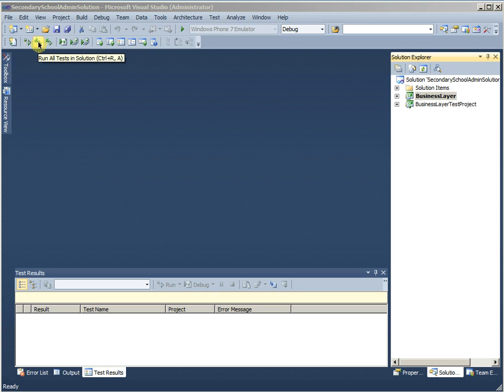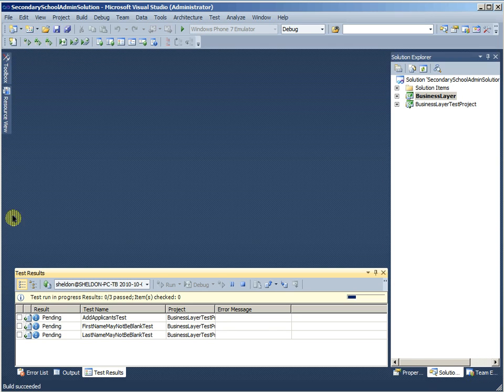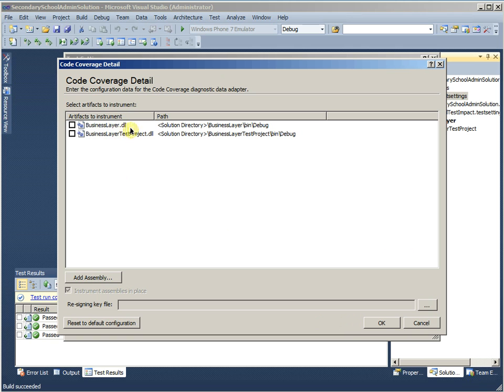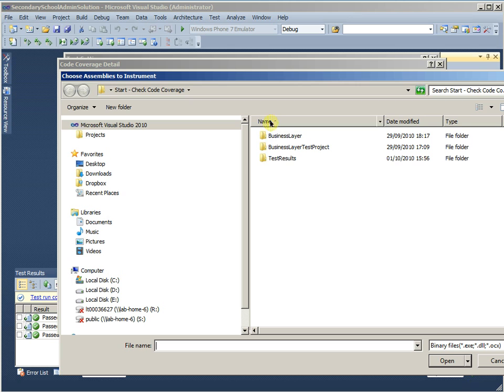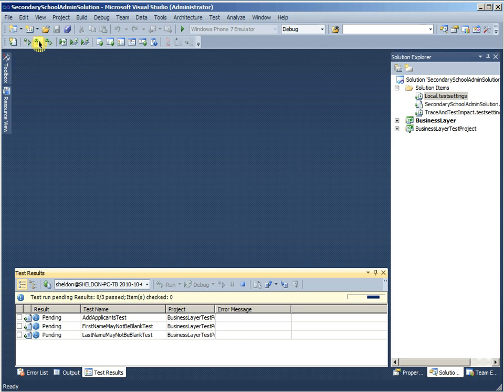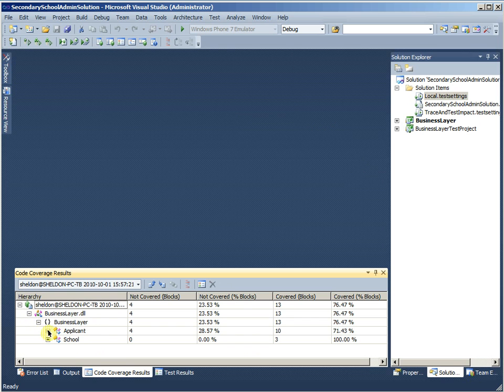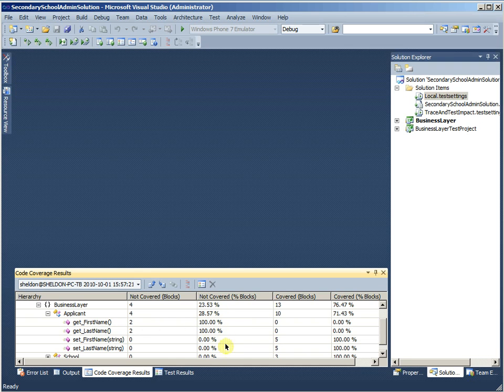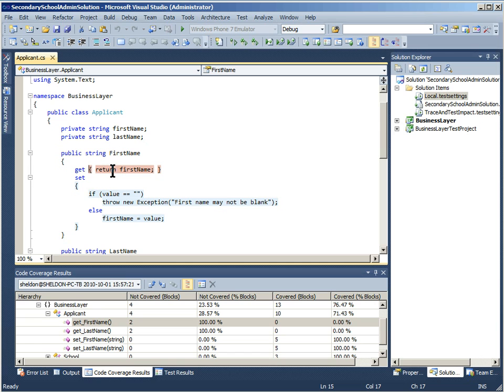1.1.5 - Code Coverage Metrics.wmv